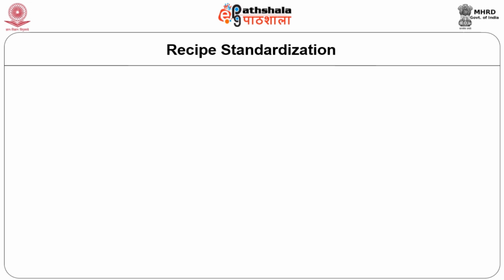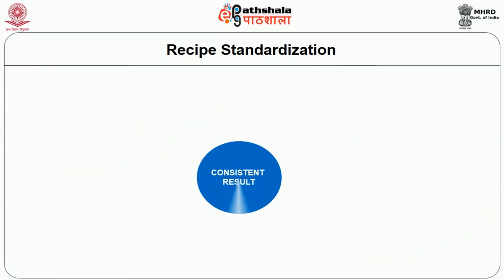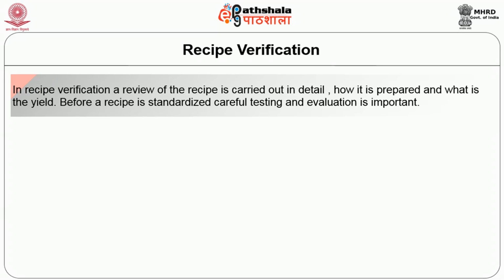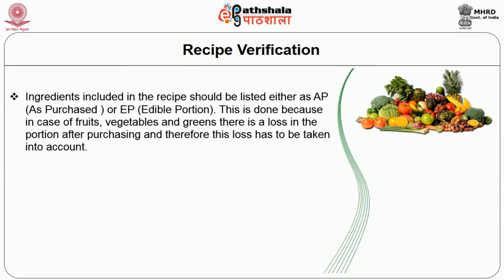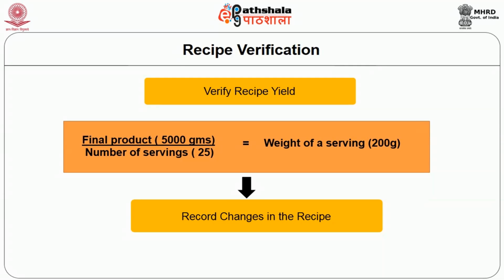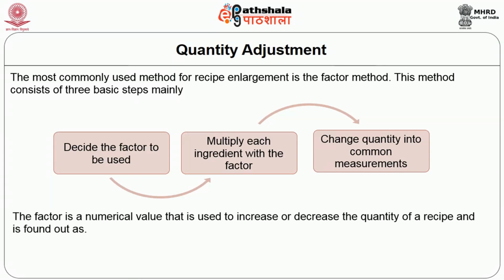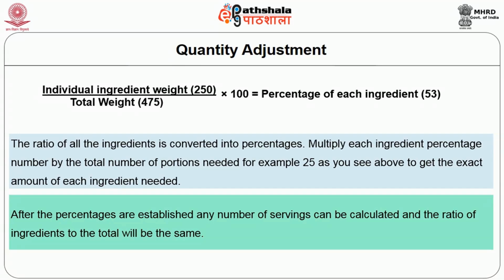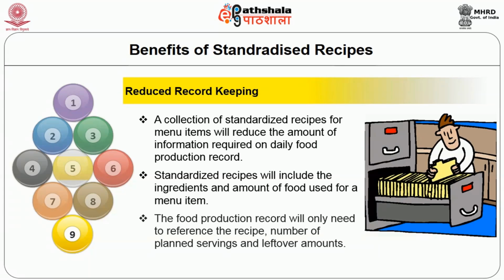Standardization of Recipes